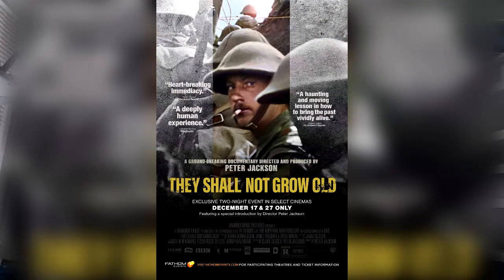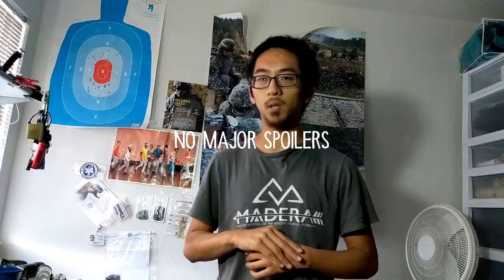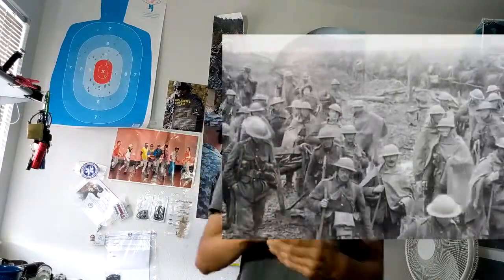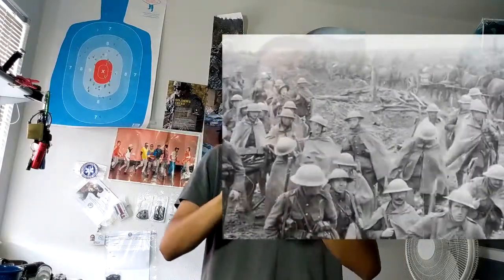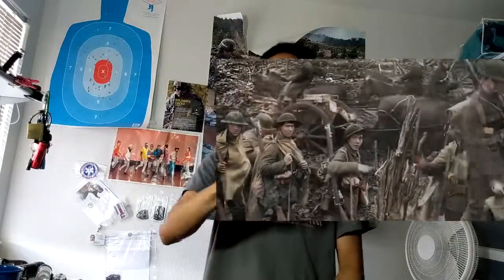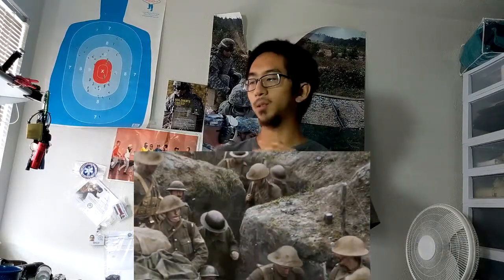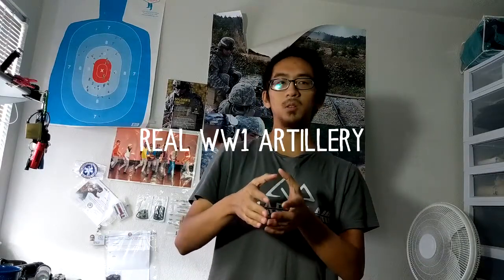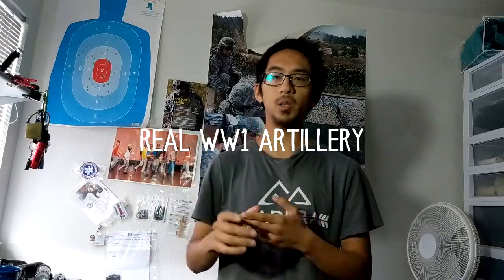The Film Nobody Watched But NEEDS To See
Amazon Deals